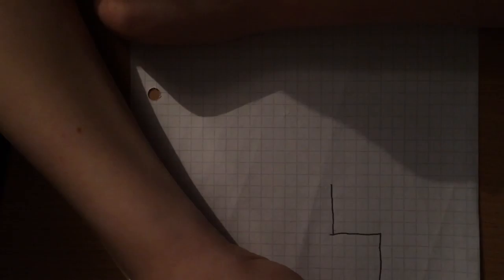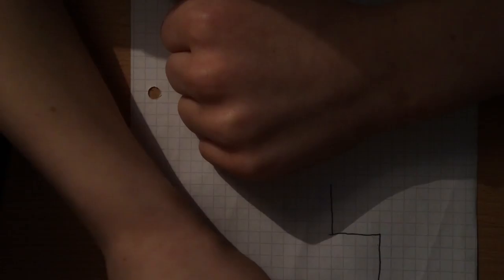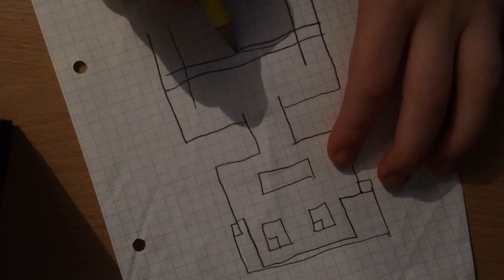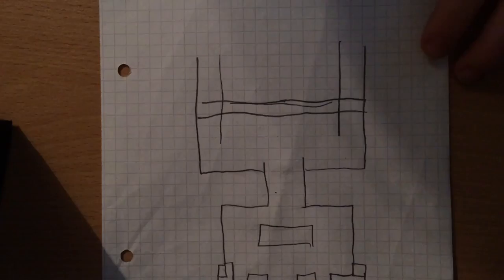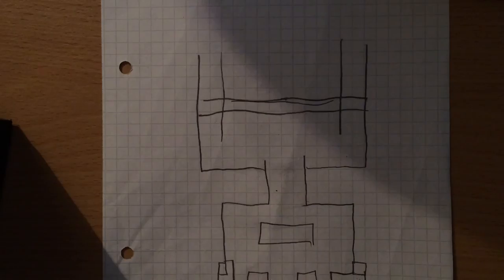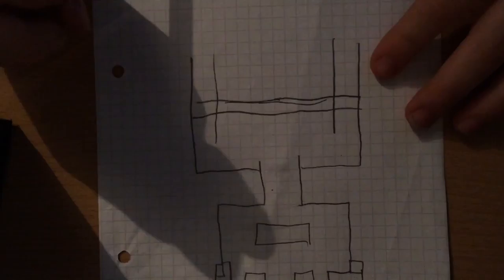Cousins drawing a picture